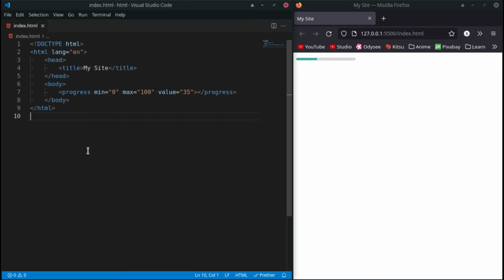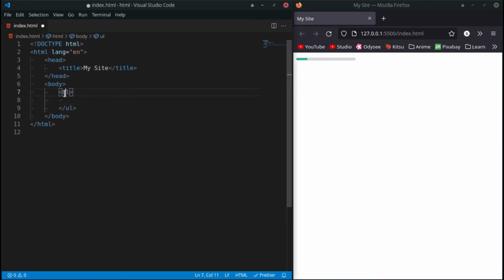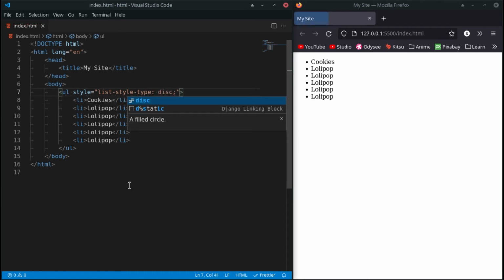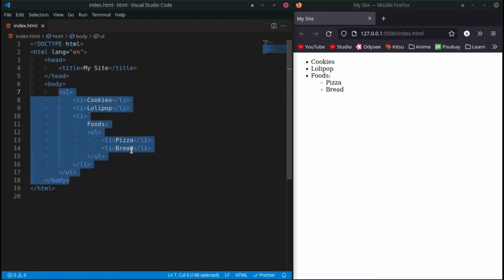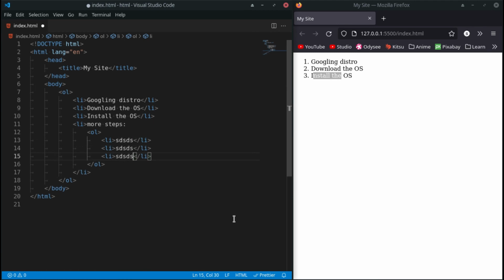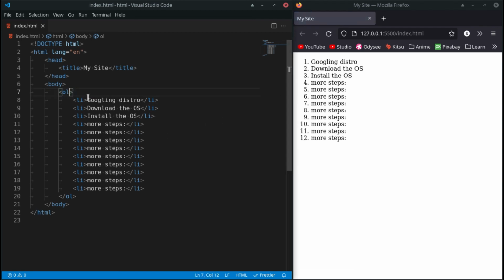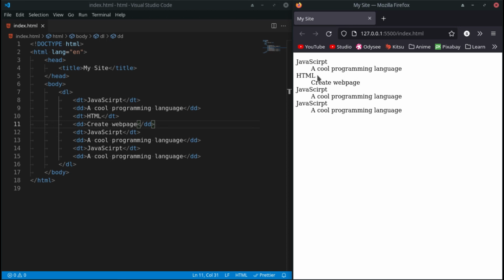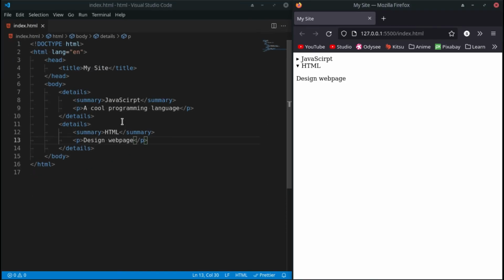Lists - HTML Tutorial (Part 11)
Lists are one of the most common things you'll see on webpages, in this tutorial I teach you about a bunch of list types you can get, even more than just the common ul and ol!